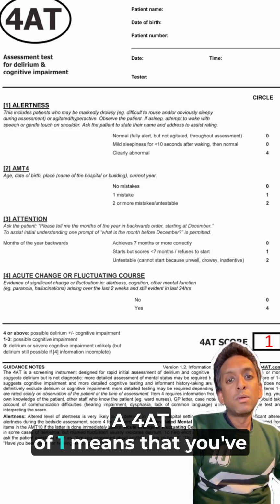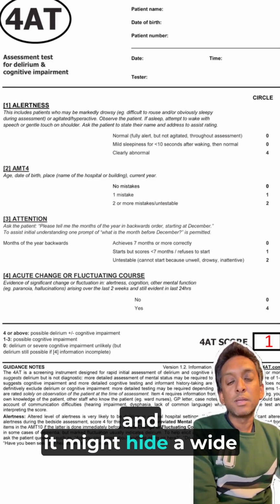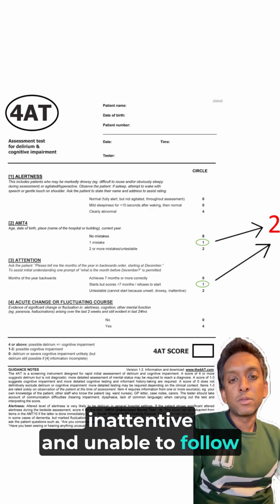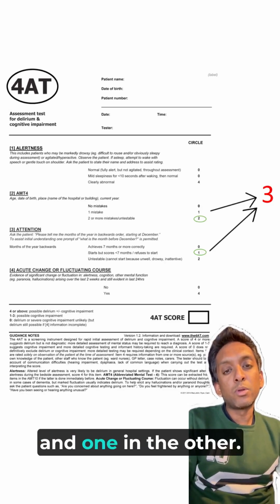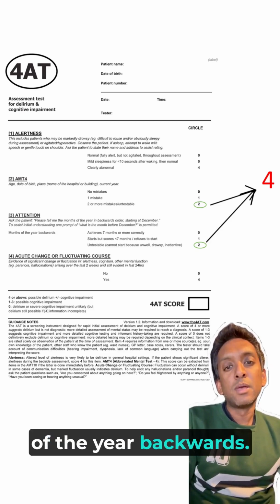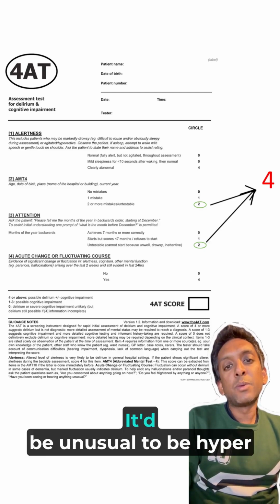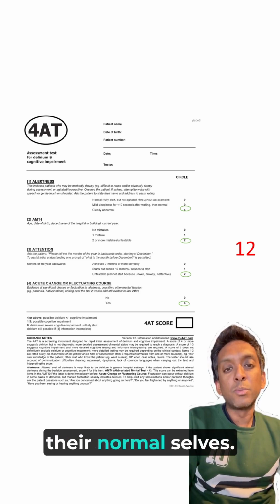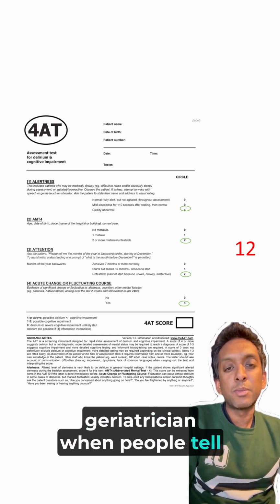How to use the 4AT to communicate "confusion"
Do you find yourself describing patients as "confused," "pleasantly confused" or "orientated." Could there be a better way?

If you already use the 4AT to screen for delirium, I show you how to use the 4AT as a communication tool to describe someone's level of confusion in a more detailed way that still doesn't take long